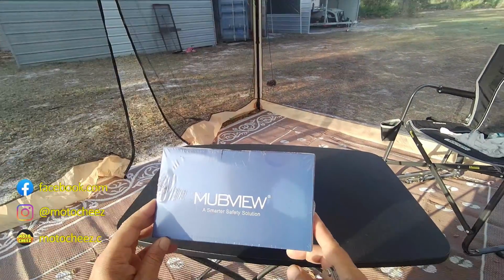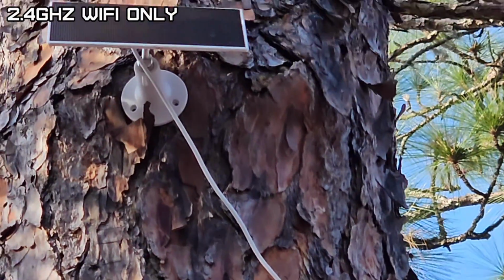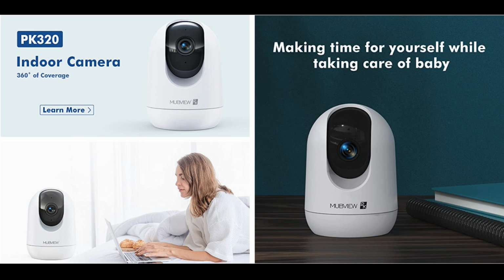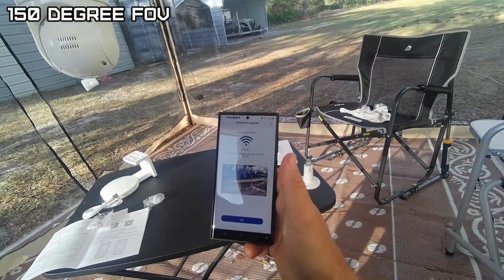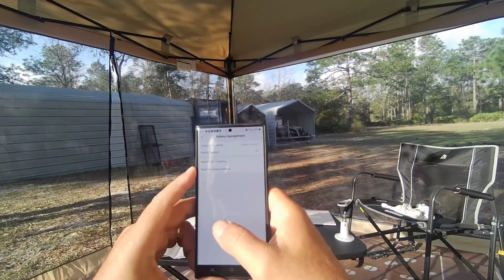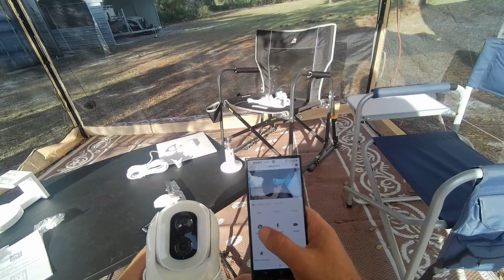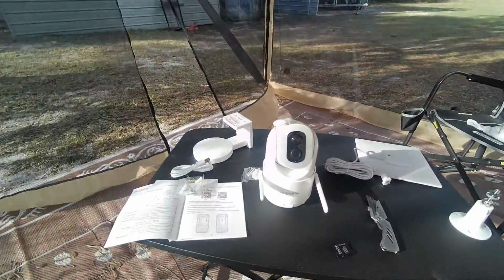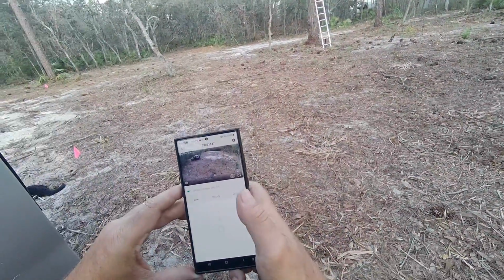MUBVIEW WIFI Security Camera Solar Outdoor, 2K Solar, 360°PTZ 800 Lumens ,Light, Siren, intercom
Associates links:
Mubview Outdoor Solar Security Camera
Chapters:
0:12 intro and specs
3:16 APP setup
9:31 Installation
10:49 Recordings

Description:
800 Lumens Floodlight & 2K Full Color Video Motion-activated floodlight security camera illuminates the night as day with 7-level adjustable brightness. In conjunction with 2K high definition and IR night vision, for more transparent and full-color pictures at night to stop intruders.
True Wireless & Continuous Power The outdoor camera wireless works great with 2.4 GHz WiFi; fast installation thanks to the wire-free setup. The excellent battery capacity of 12,000 mAh with the high conversion rate of 5W solar panel avoids painful and frequent manual recharging.
PTZ Flexibility & Wider Viewing Angle Solar security cameras rotate their head 360° horizontally and 140°vertically; cover every corner for peace of mind. As well as wider 160° diagonal viewing angle lens always keeps your home in sight without any blind spots.
Intelligent Alarm & Real-time TalkingThe wireless cameras for home security provide PIR human detection and area customization to reduce false alarms triggered by wind, leaves, critters, etc.; In anywhere you can see, hear and speak to people from your phone via crisp 2-way audio.
IP66 Waterproof & No Hidden Cost With certified weather resistance, this wireless outdoor security camera can stay in any weather like heat, cold, rain, or sun. No subscription is required; secure local storage supports up to 128GB micro SD card (not included);add a 7-day cloud storage trial.

Recording equipment:
Multimeter oscilloscope
Flir Pro LT
Temperature gun
Ordro EP7
Samsung Galaxy S22 Ultra

This keeps the links for all the parts more accurate. These I use and install on ALL my videos.